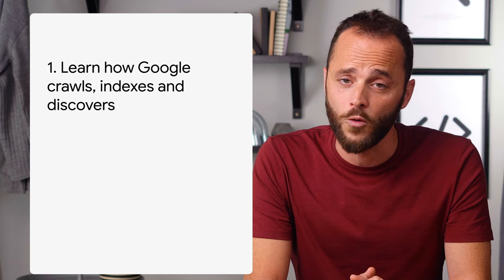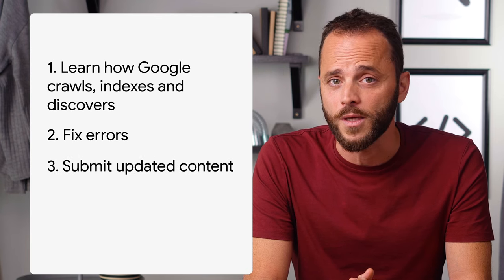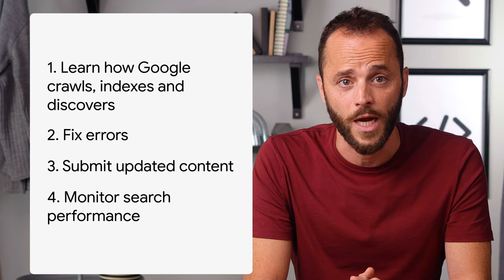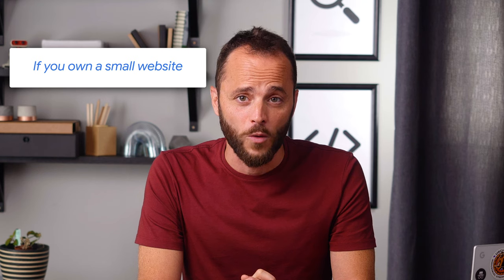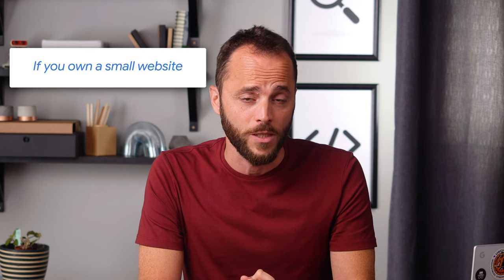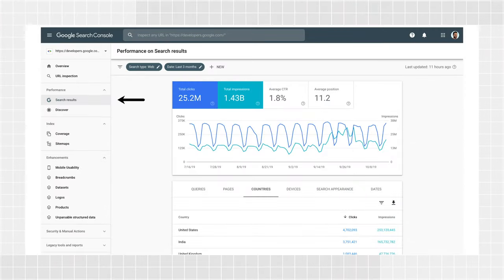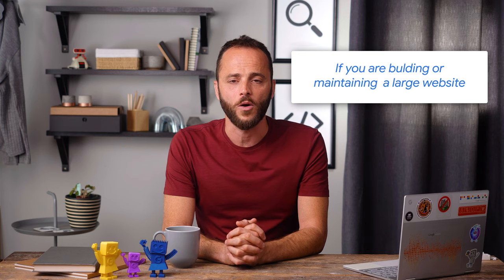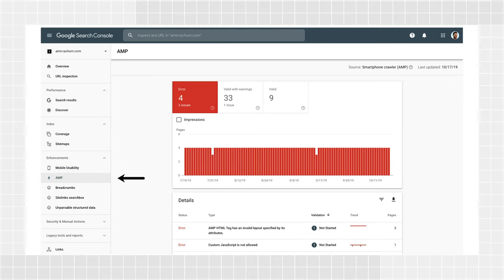Intro to Google Search Console - Search Console Training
In the first episode of Search Console Training, Daniel Waisberg explains the basics of Search Console and how to utilize it to succeed on Search and the web in general, no matter your role - a small website owner, someone responsible for building or maintaining a large website, or an SEO professional.

Next on Search Console Training, learn about the 7 ways to verify your site ownership in Search Console!